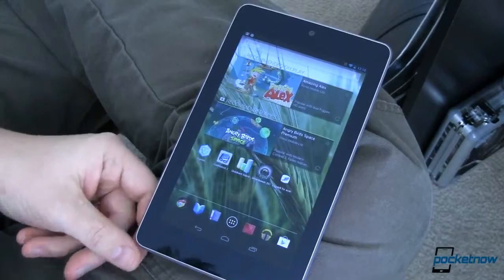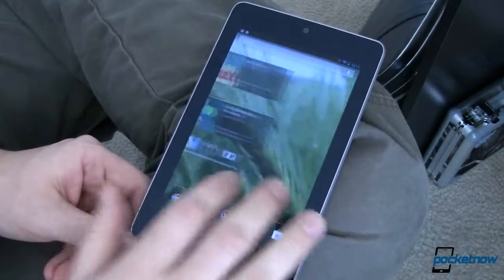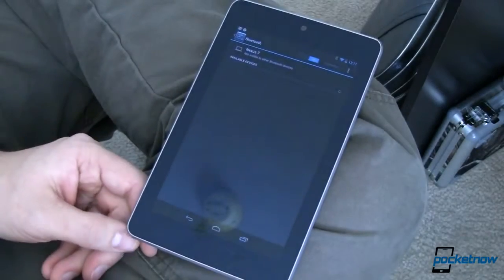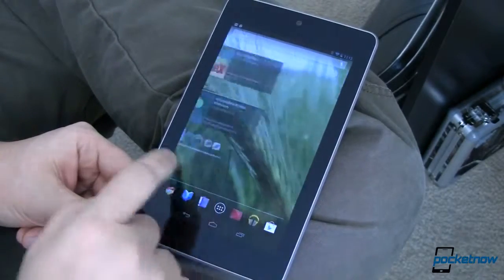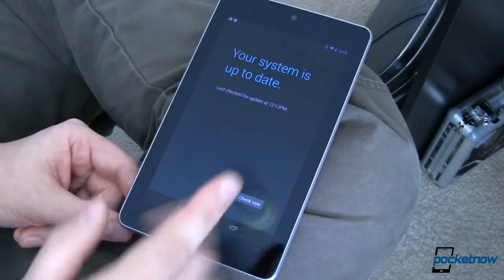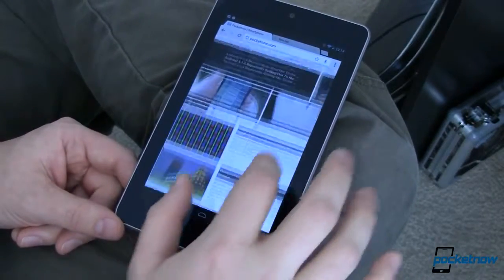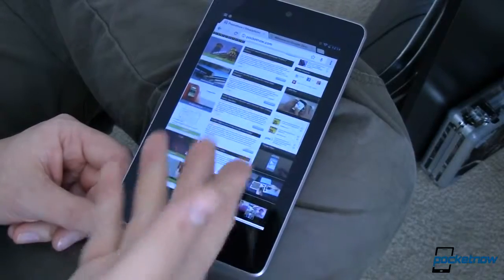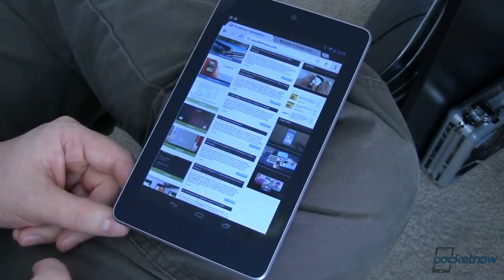What's New In Android 4 2 2